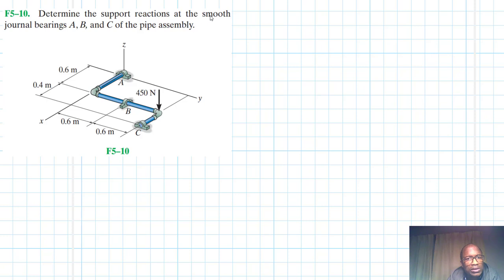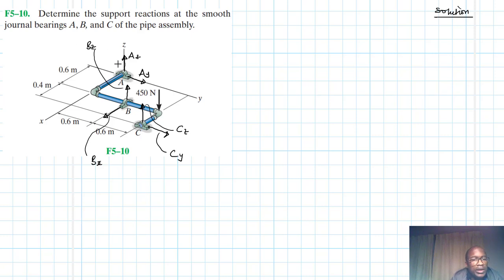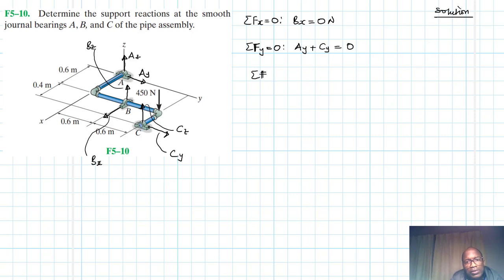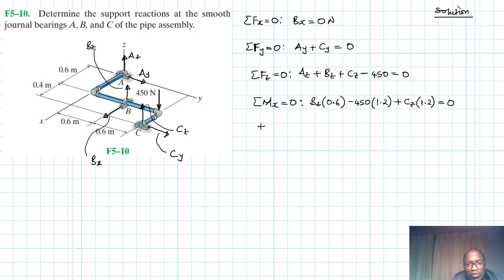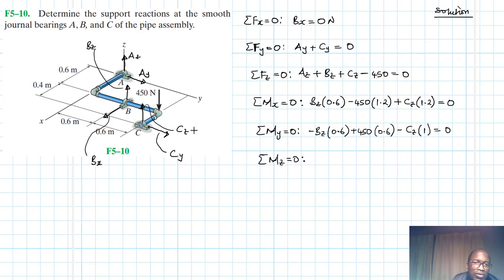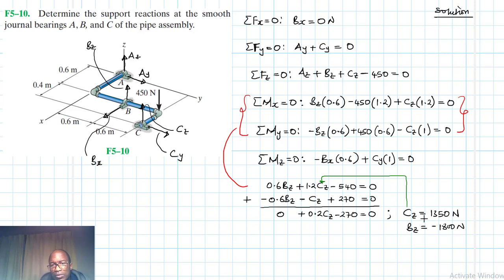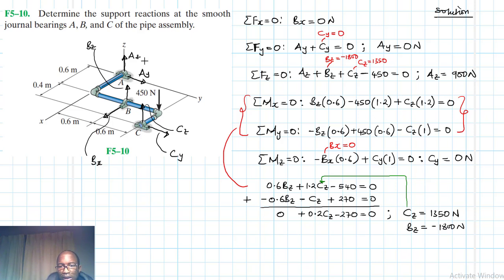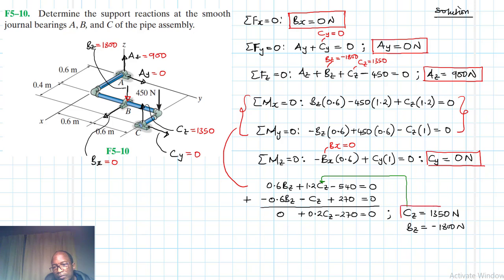F5–10 Equilibrium of a Rigid Body (Chapter 5: Hibbeler Statics) Benam Academy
PROBLEM: F5–10
F5–10. Determine the support reactions at the smooth journal bearings A , B, and C of the pipe assembly.